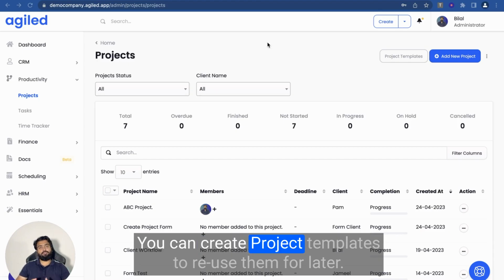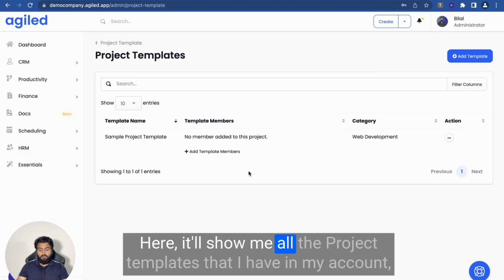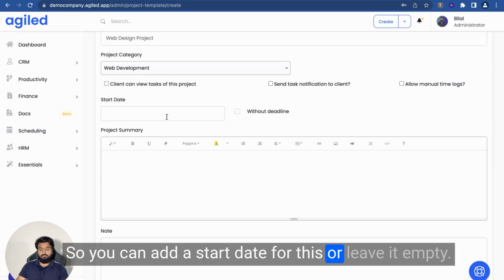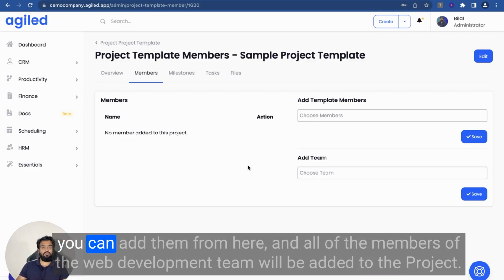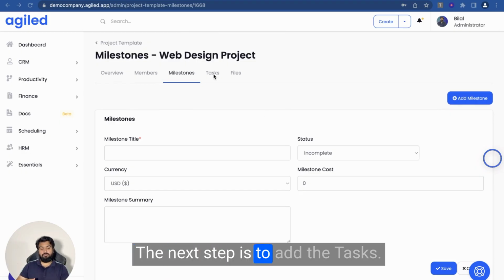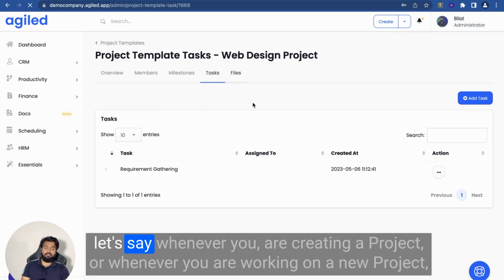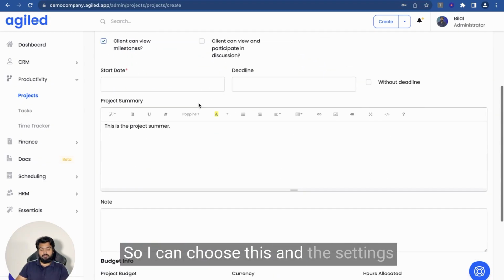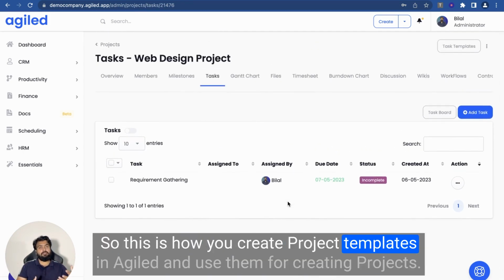How to create and use Project Template in Agiled?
This is a video about How to create and use Project Template in Agiled?

00:00 How to create and use Project Template in Agiled?
00:00 Introduction
00:55 How to create a Project Template
02:10 How to add members to a Project Template
02:38 How to create a Milestone
03:06 How to add a Task
04:22 How to use a Project Template